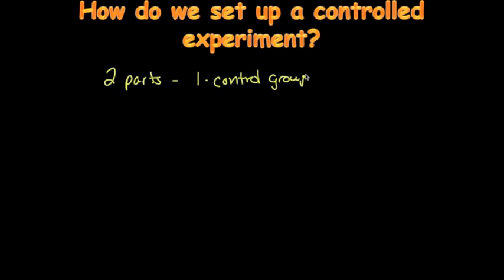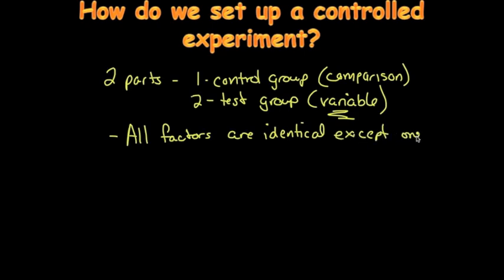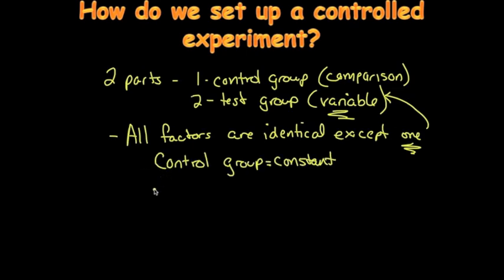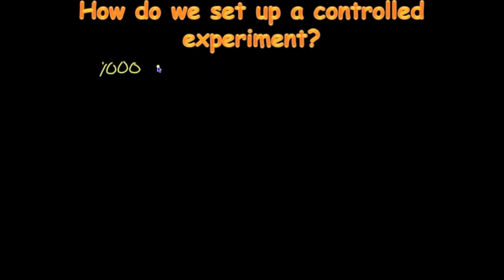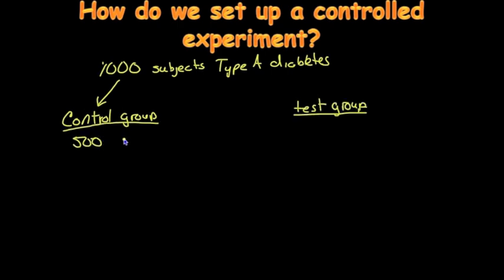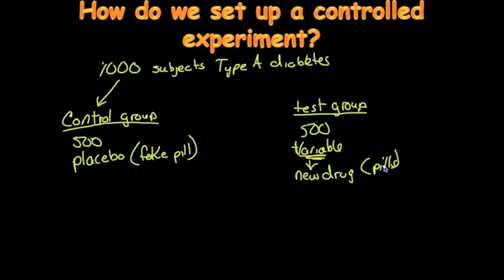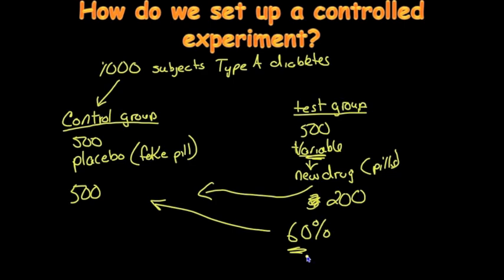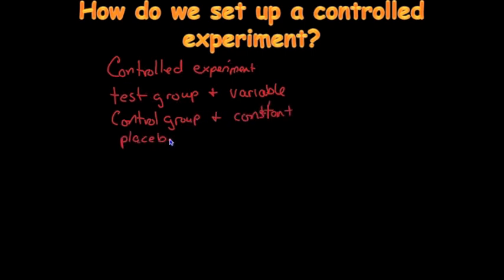Controlled Experiment Basics